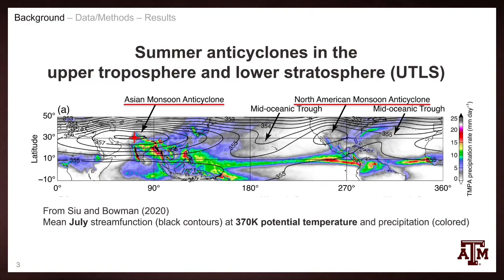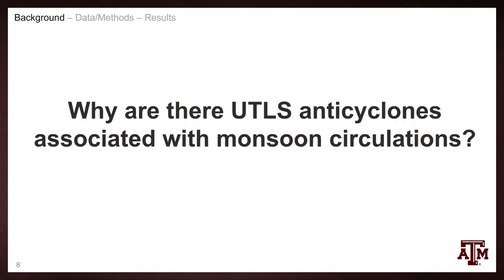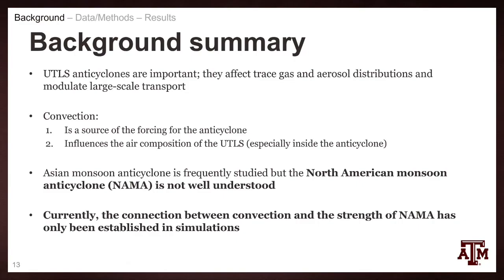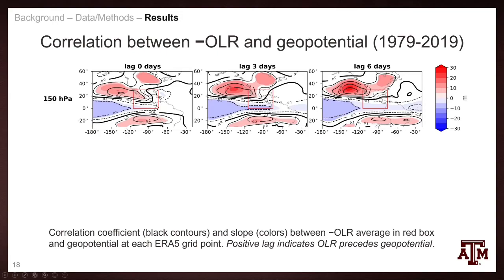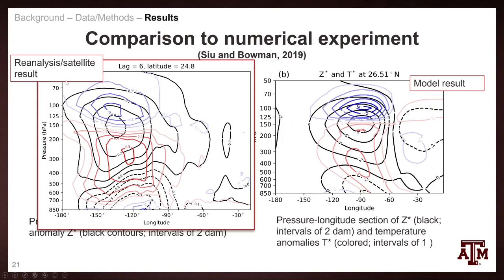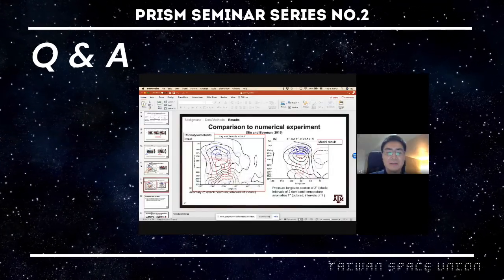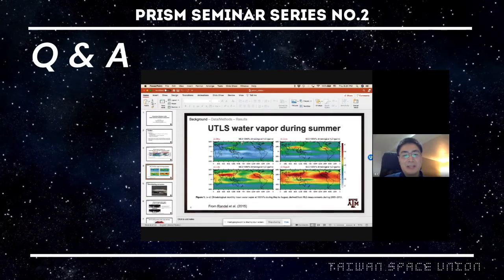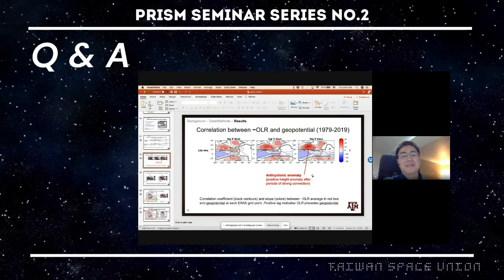Convective influence on the North American Monsoon anticyclone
Kai-Wei Chang
Department of Atmospheric Sciences